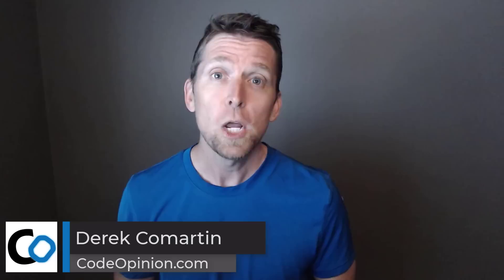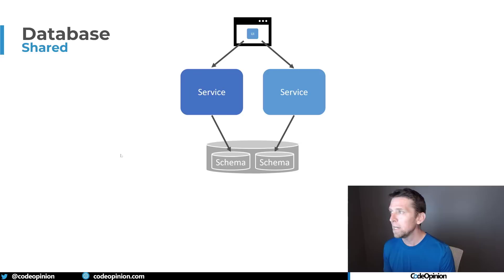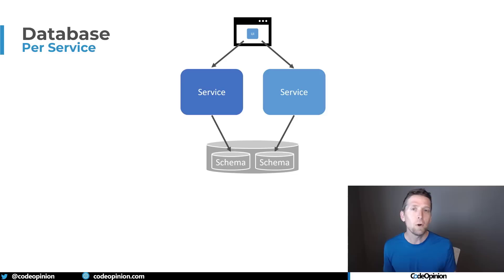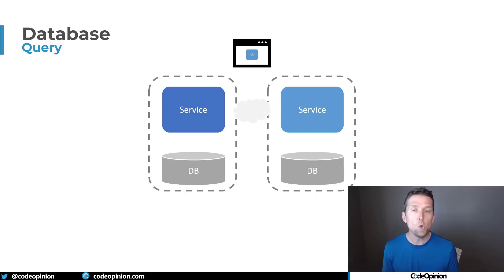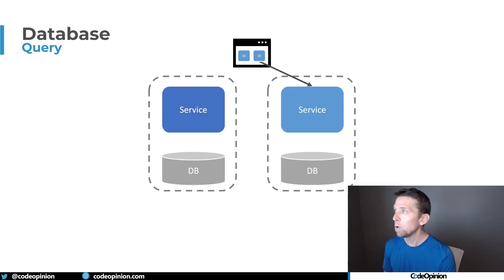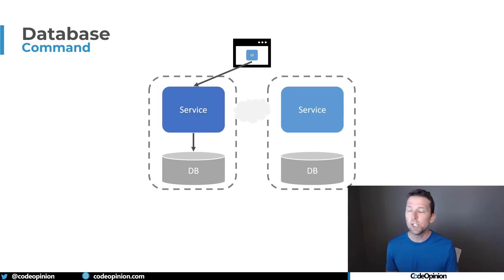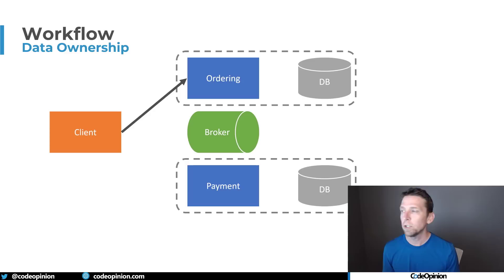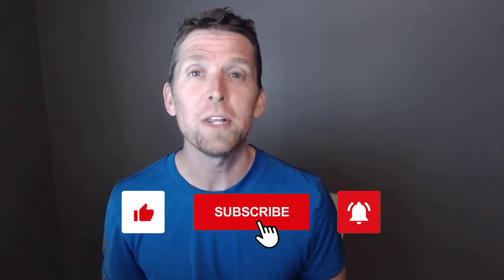Shared Database between Services? Maybe!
Is a shared database a good or bad idea when working in a large system that's decomposed of many different services? Or should every service have its own database? My answer is yes and no, but it's all about data ownership. Let me explain all kinds of situations that up answering this question.

0:00 Intro
1:26 Monolith
2:33 Schema & Data Ownership
5:26 Query & View Composition
8:51 Command Data Consistency